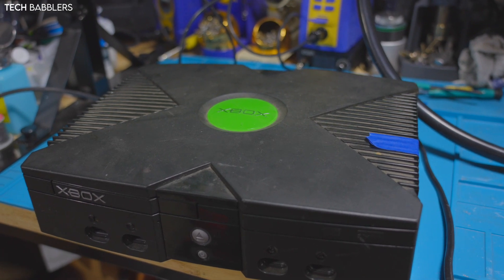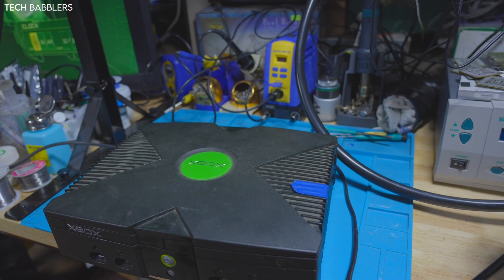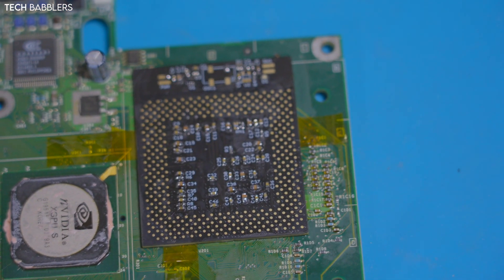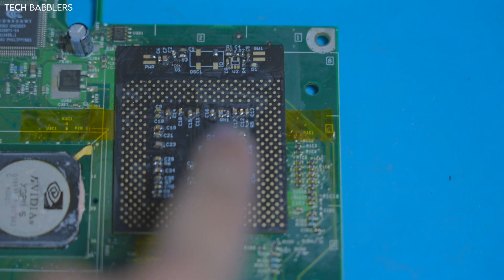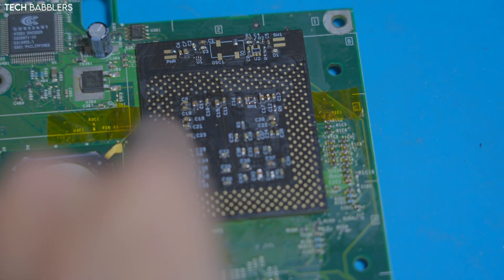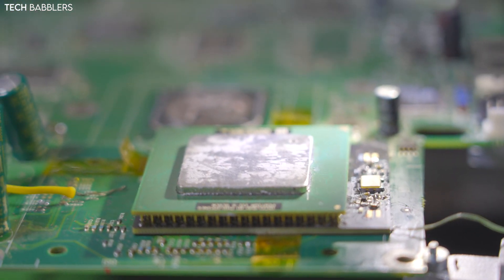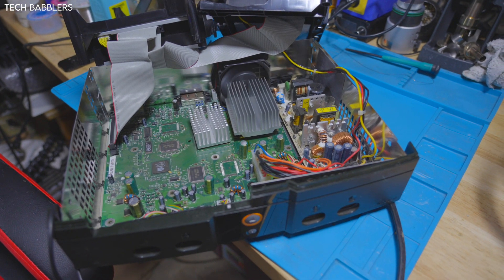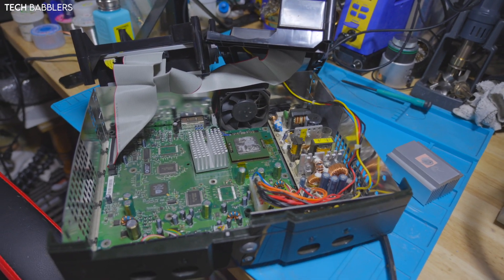Attempting an Xbox 1.4GHz CPU Upgrade PART 1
In this video Shawn attempts to upgrade an Xbox CPU to 1.4GHz using the N64 Interposer. Does he suceed? Tune in to find out!